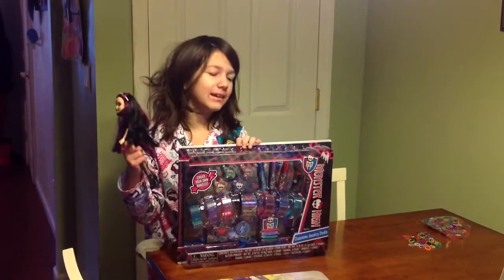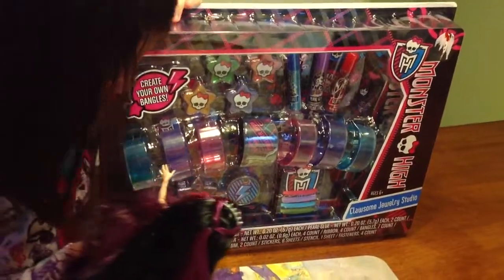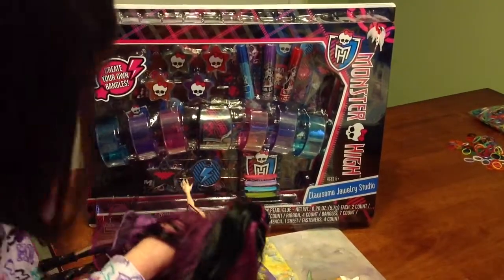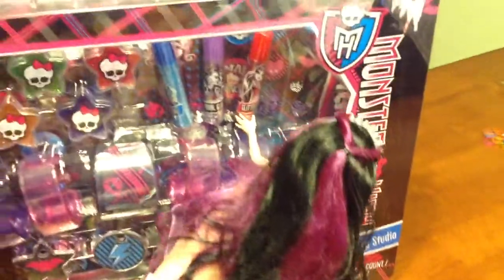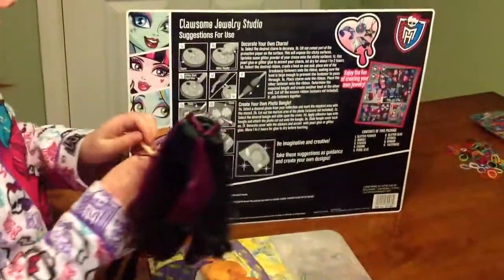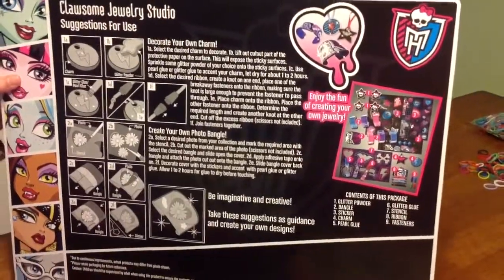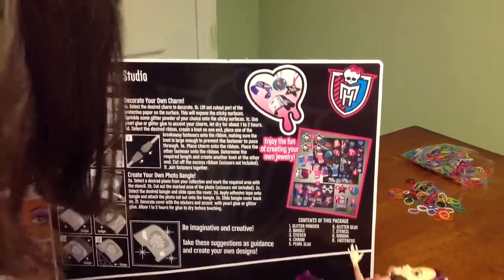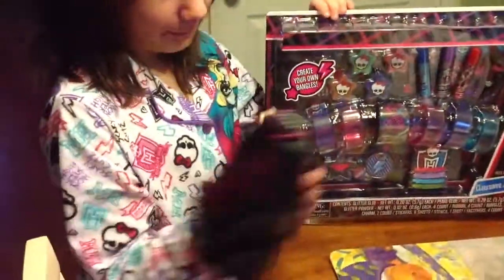Monster high bracelet set review